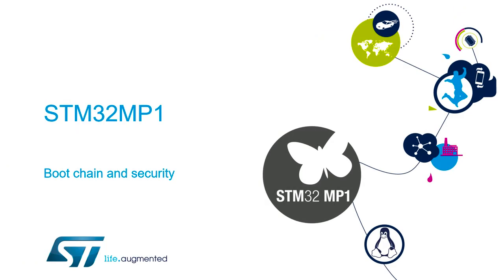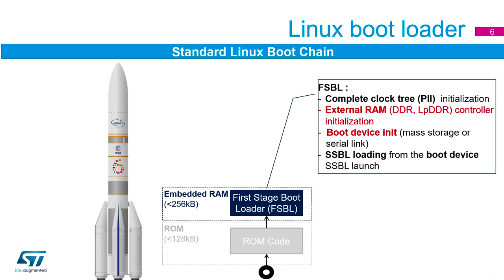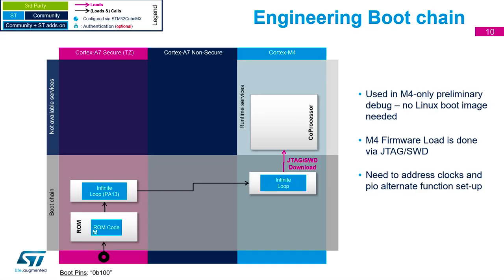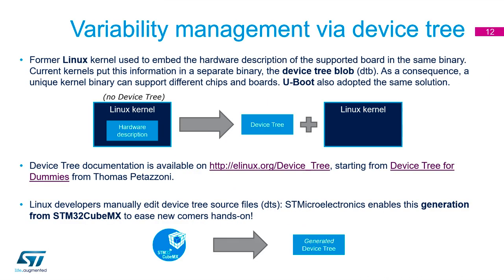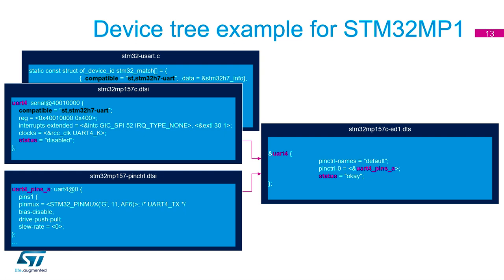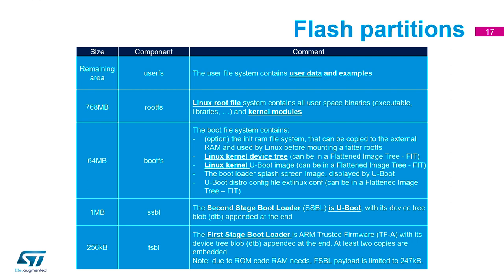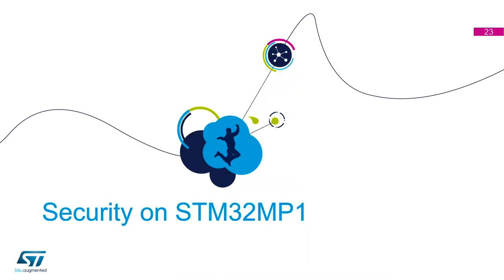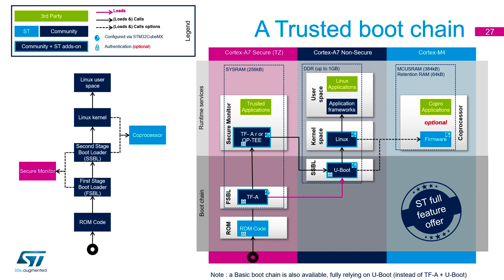STM32MP1 workshop - 6 STM32MP1 boot chain and security